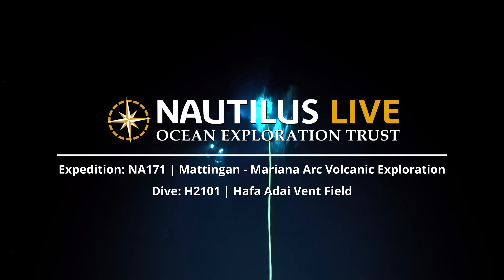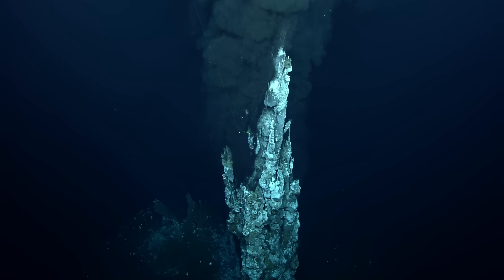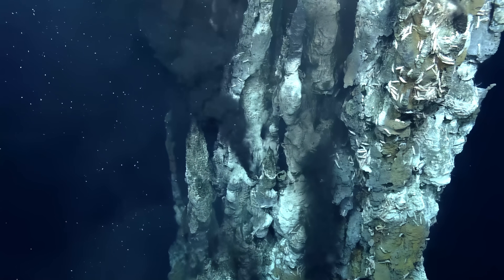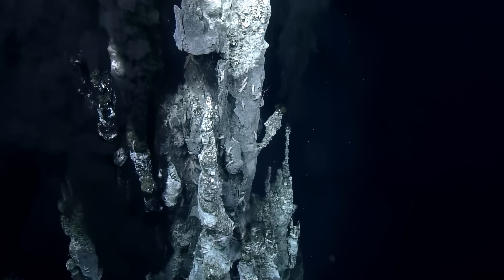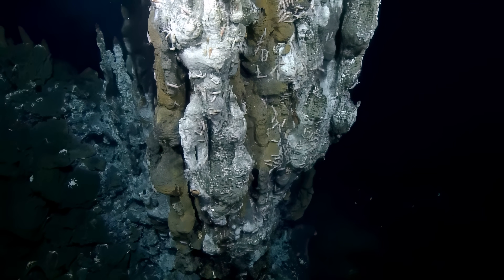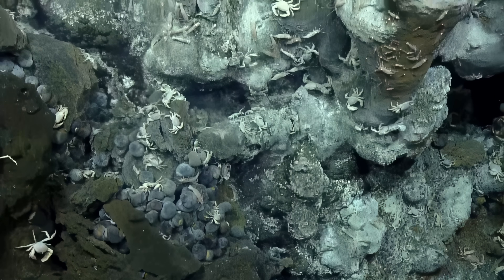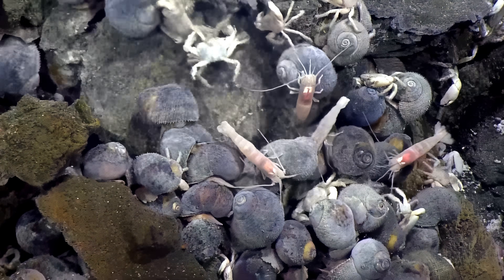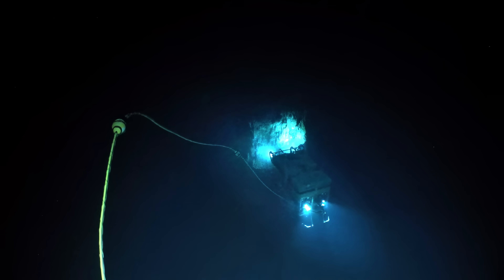Black Smokers of Hafa Adai Vent Field | Nautilus Live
During the NA171 expedition, ROV Hercules explored the Hafa Adai Vent Field in the Mariana back-arc: the first visit to this extraordinary site since its discovery in 2016. Co-Lead Scientist Bill Chadwick explains how different the site looks from the last time he saw it, a visual example of the region’s ongoing hydrothermal and volcanic activity. Hot vent fluids from these chimneys include metals leeched from seafloor rocks, giving it the distinctive black color and earning the name “black smokers.”

This extreme habitat with temperatures that have measured up to 350°C can surprisingly support a variety of species, such as squat lobsters (Munidopsis sp.), anemones (Marianactis bythios), and shrimp (Rimicaris sp.). Some of these animals (including polychaete worms such as Paralvinella hessleri) have evolved specifically to survive in these chemosynthetic environments. Animals like Alviniconcha hessleri snails have symbionts that allow them to create their own food using the chemicals released at these vents.